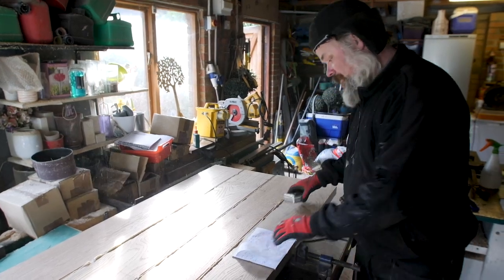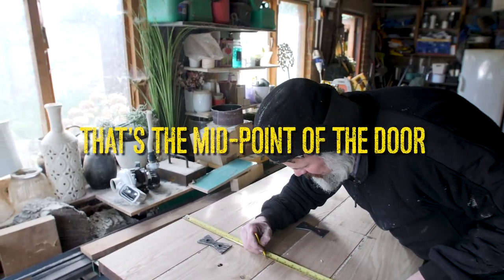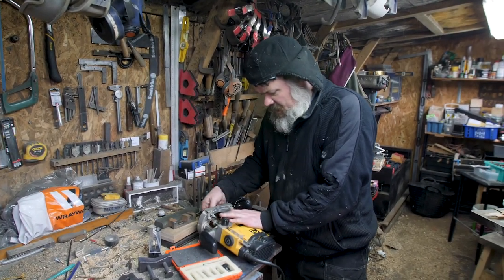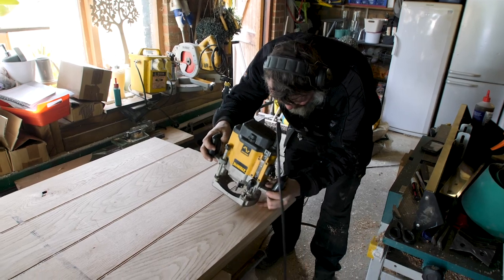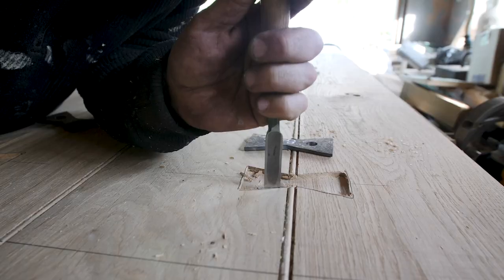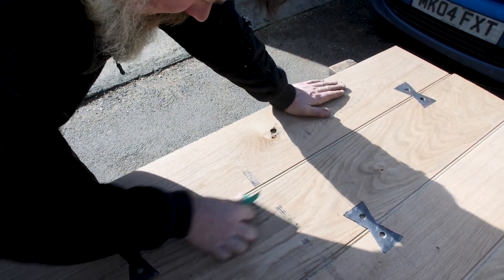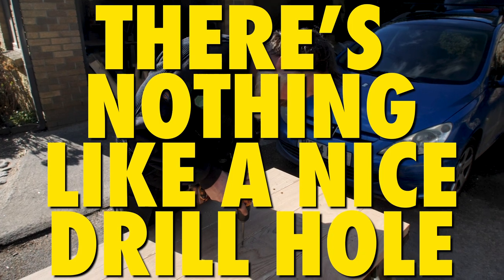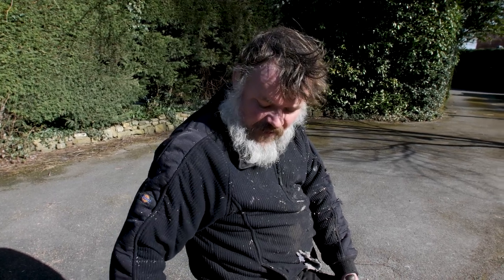How to make a front door - Ep5 | Freehand Routing is the way of the Chief!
The ‘How to make a front door’ saga continues as Al cleans up the rustic front door after it has been glued together and gets into some routing wood. Al’s idea of building an oak door has him freehand routing, as previously he’s shown you how to make door furniture out of steel and it’s now to time pull the project together and get those butterfly ties cut into the oak.
There’s a lot of repetitive processes, and CameraBoy loses the will to live at one point, but there’s a some router comparisons, some handy tips, some mildly amusing bants and the rustic front door is slowly reaching its conclusion.